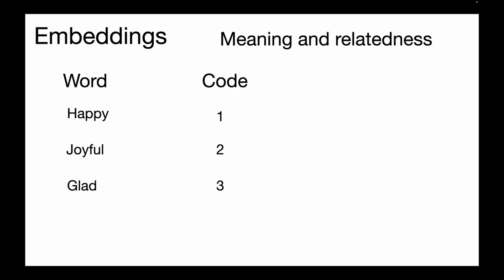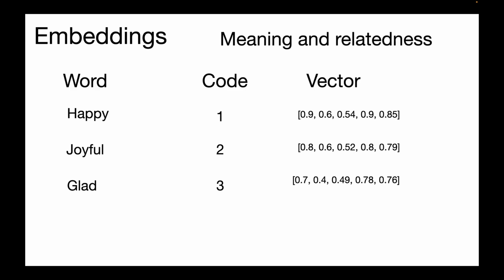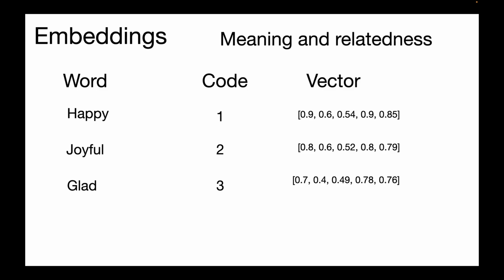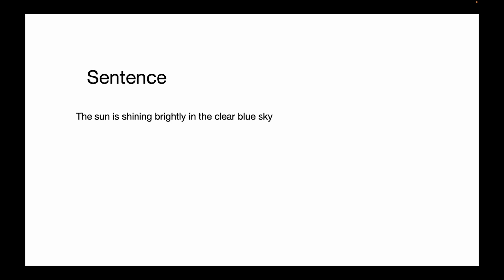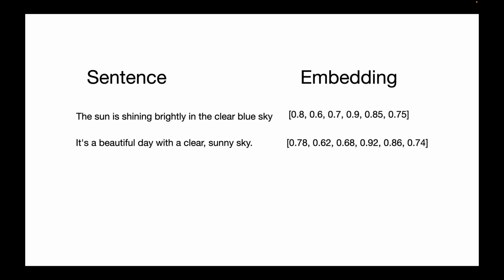What Are Embeddings in AI? | Understand Text Embeddings with Simple Examples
🎓 Learn with Bharath Thippireddy — simplified AI, and GenAI concepts for everyone.

Embeddings in AI Explained Simply | The Secret Behind How AI Understands Text!

Ever wondered how AI actually understands words, meaning, and context?
In this video, we break down Embeddings in AI — the invisible math that turns text into numbers so machines can understand it.

Whether you’re a beginner or exploring Generative AI deeply, this video helps you see how AI converts human language into machine intelligence.